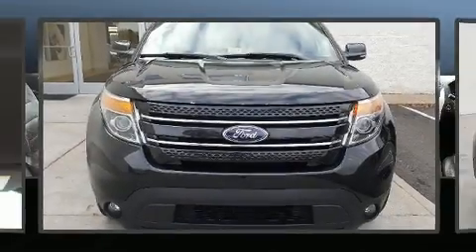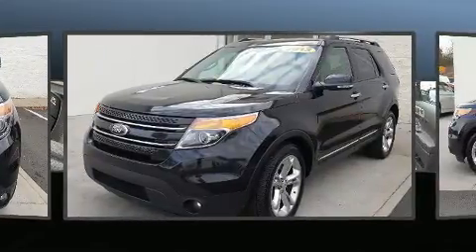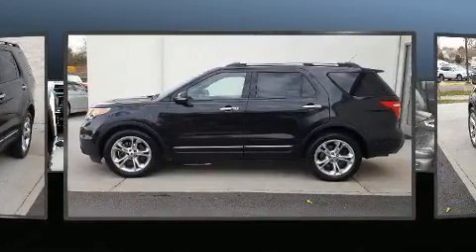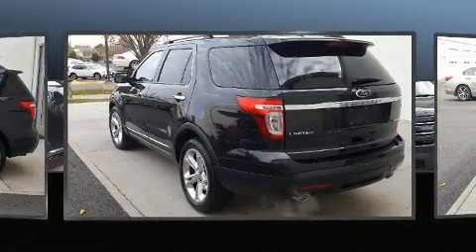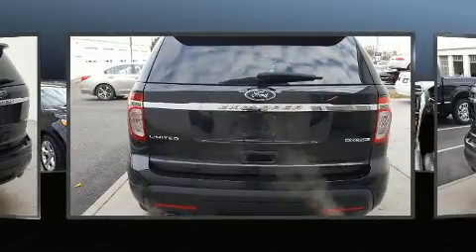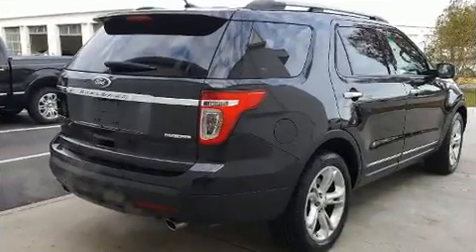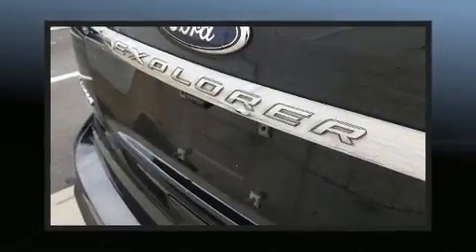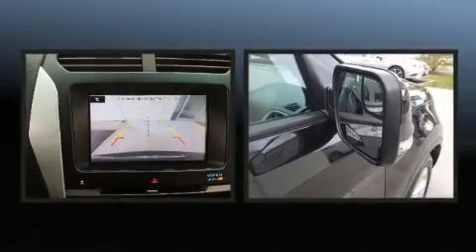2013 Ford Explorer Limited in Midlothian, VA 23113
You can expect a lot from the 2013 Ford Explorer. It features a front-wheel-drive platform, an automatic transmission, and a 3.5 liter 6 cylinder engine. Top features include power front seats, front and rear reading lights, a trip computer, front fog lights, heated door mirrors, cruise control, an overhead console, and remote keyless entry. Features such as automatic climate control and leather upholstery prove that economical transportation does not need to be sparsely equipped. The memory system includes pedal position, allowing multiple drivers to find their preferred driving positions easily. Third row seats provide an even greater maximum passenger capacity. You and your passengers will enjoy the stereo system, which includes a CD player with MP3 capability, steering wheel mounted audio controls, and 12 speakers, providing excellent sound throughout the cabin. Take assurance in side curtain airbags, providing head protection in the event of a severe collision. It also arrives with a Carfax history report, providing you peace of mind with detailed information. Our aim is to provide our customers with the best prices and service at all times. Stop by our dealership or give us a call for more information.